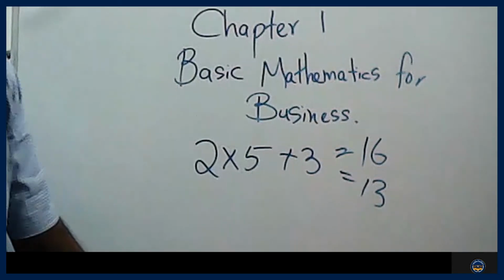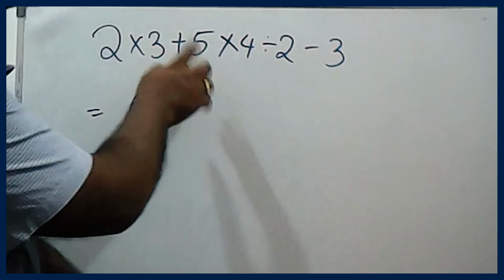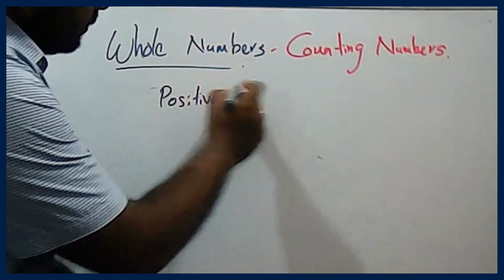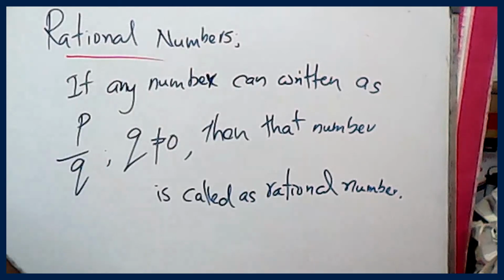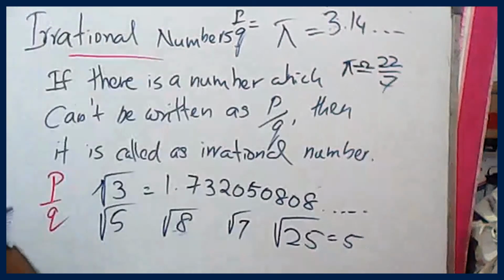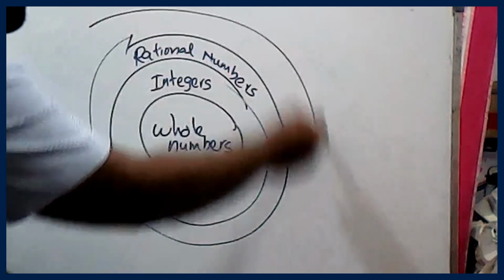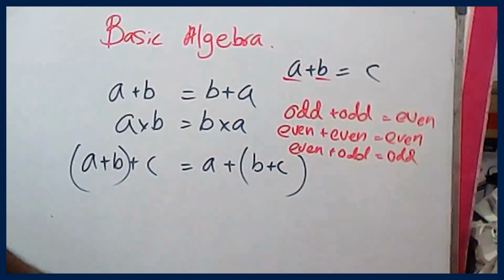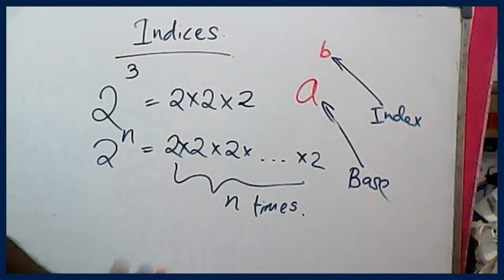CMA @ Lanka Academy | FL 4 - Quantitative Methods for Business (English)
Join us now and become a successful Certified Management Accountant.